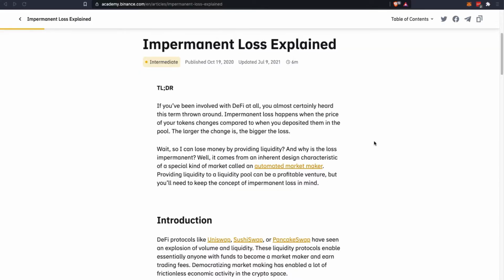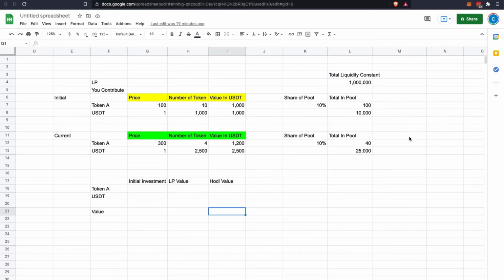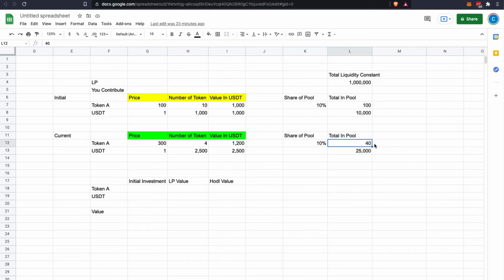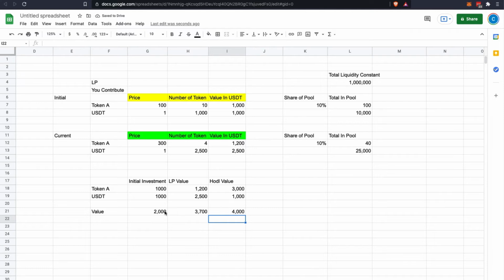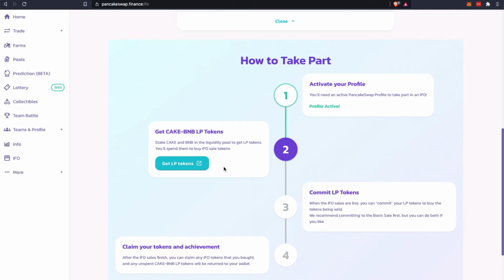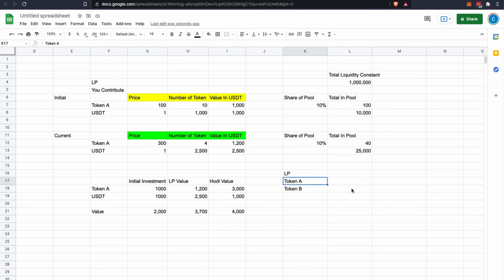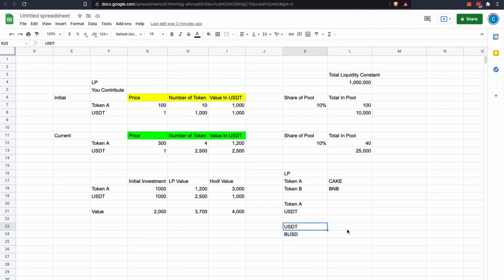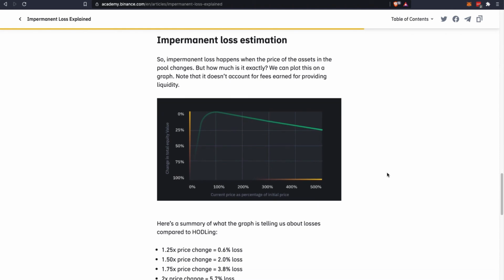What Is Impermanent Loss? And What You Should or Should Not Do With LP Tokens?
Impermanent loss which is often related to LP tokens (or known as Liquidity Pool Tokens), is a common topic that a crypto newbie or even an experienced holder might ask about. It is often mentioned as a risk and how it affects your invested tokens.

We shall explore this topic in-depth and how you can mitigate this risk to the best of your ability if you understand what it is.

To participate in Token Clan Giveaway of the Crypto Starter Pack ($100 BNB/MATIC + Free Book + Video Course; total worth $425):